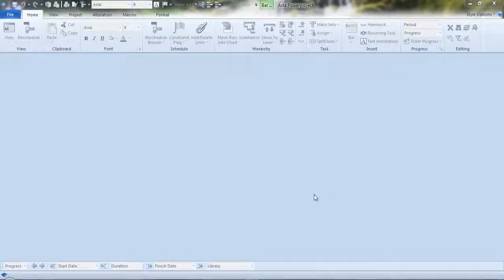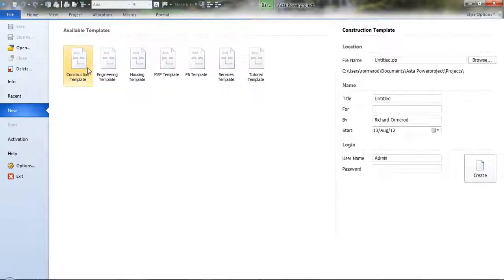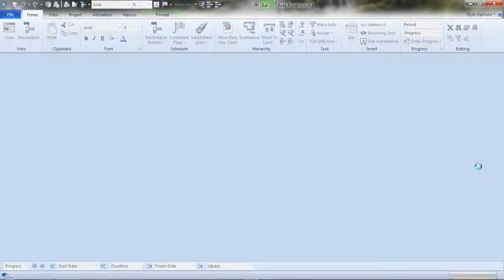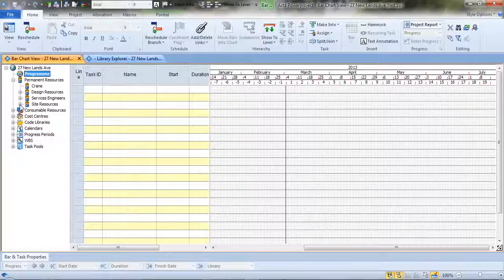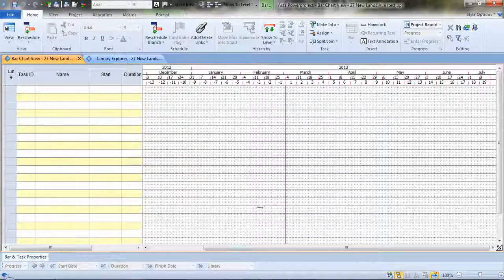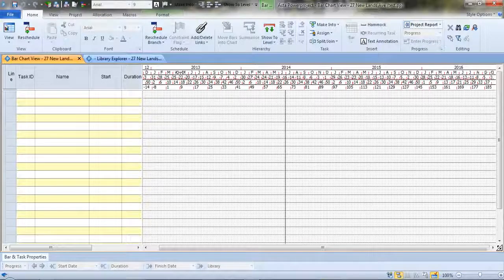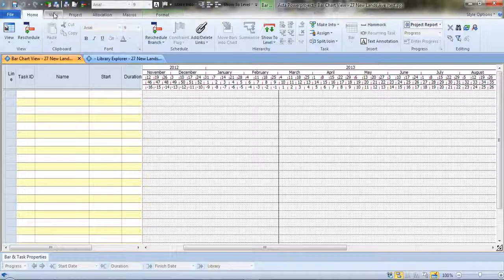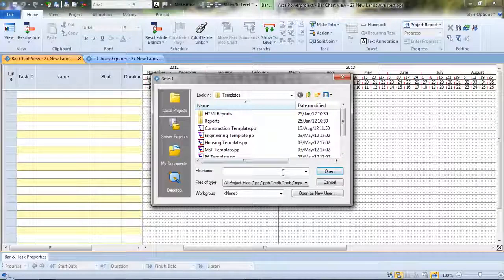Trial Lesson 1 Create a new project